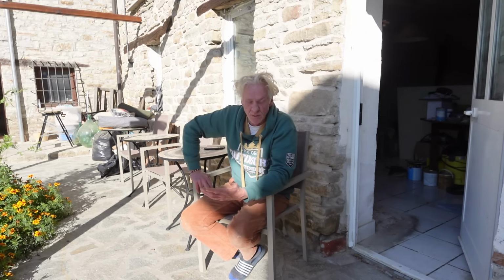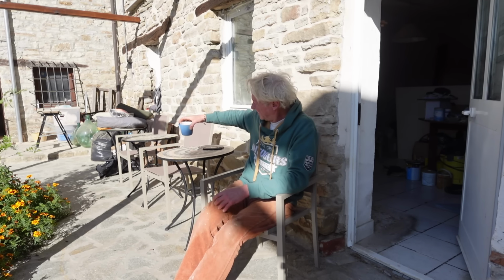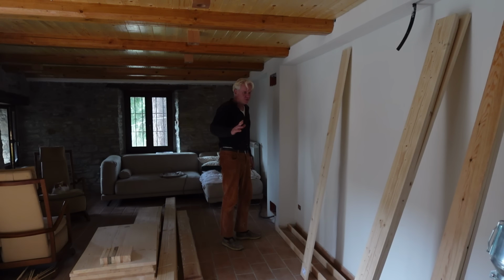DIY Wall cabinet for Wine display | EP 9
A DIY project building a wall cabinet for wine display and other local products for my Wine and Juice bar, reception area and common space for guests. After researching different wine bars I concluded that most of them actually use cabinets to store and display wine. The back wall resembels a sail bend in the wind, so I ended up building my own.

TIMESTAMPS
00:00 - Intro
02:06 - DIY wall cabinet
22:16 - Reception bar
22:48 - Outro